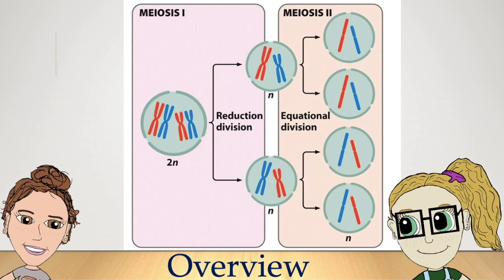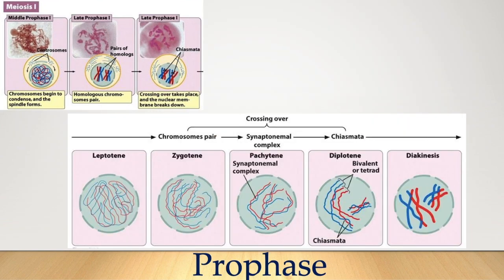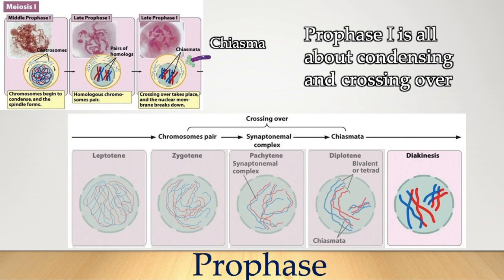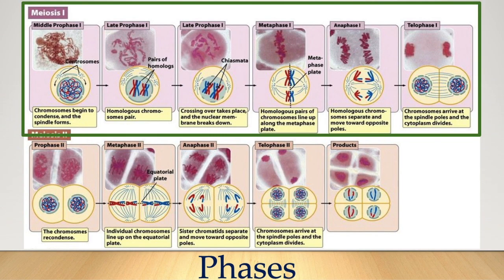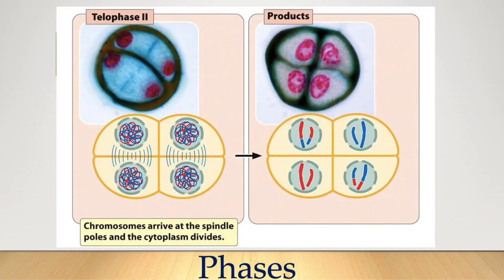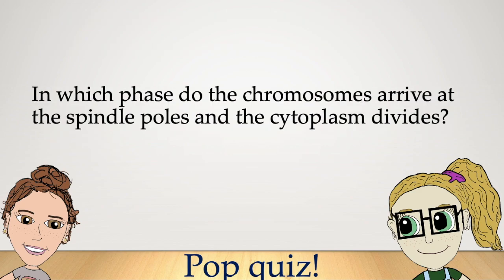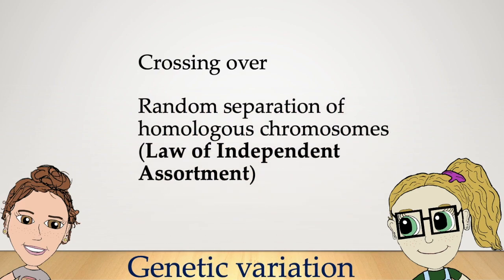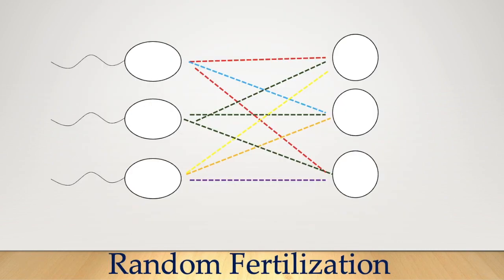BCOR 101: Meiosis Refresher